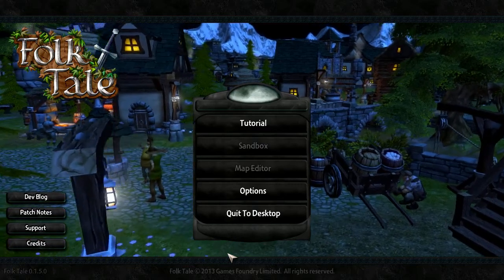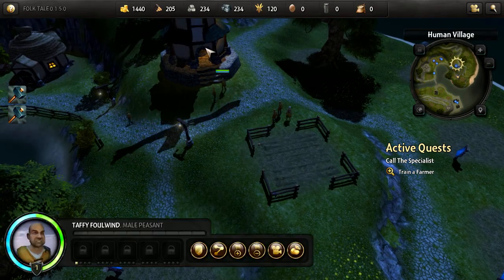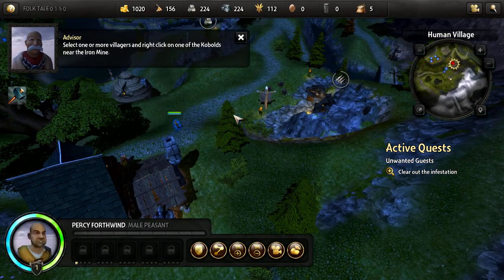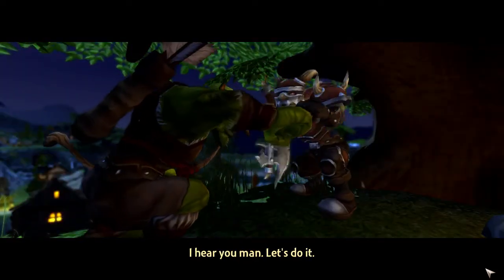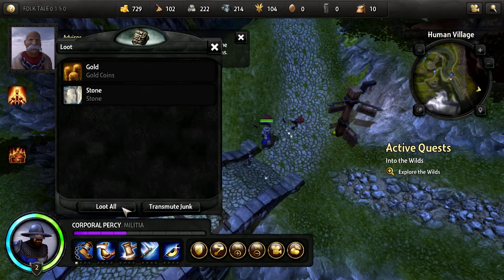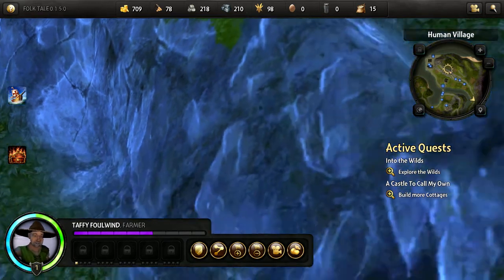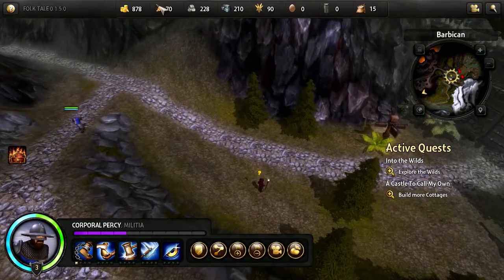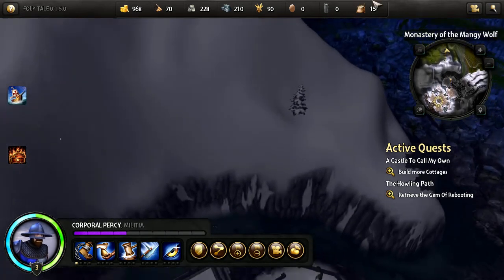Folk Tale Tutorial Walkthrough Part 1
Folk Tale is a sandbox fantasy city builder strategy game in which you lead a ragtag band of peasants in growing a small settlement into a thriving market town, while the dastardly Slavemaster Urzal and his minions plot your downfall. Sound the rallying call and head out into the wilds with parties of heroes to fight back the tide of evil in a game of endless possibilities.

Rule with tyranny and oppression, or liberalism and justice. Play as a merciless expansionist hell-bent on destruction, or as a gold-hoarding mercantilist who'll sell their own grandmother for a handful of coin. With random events and dynamic story, in Folk Tale you never know how the story will unfold